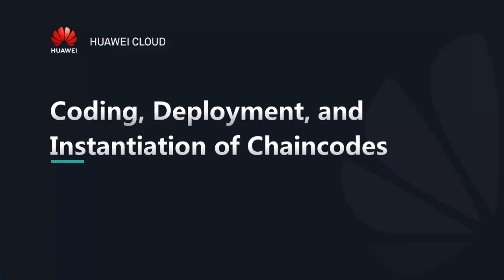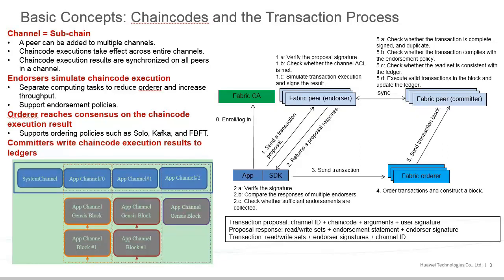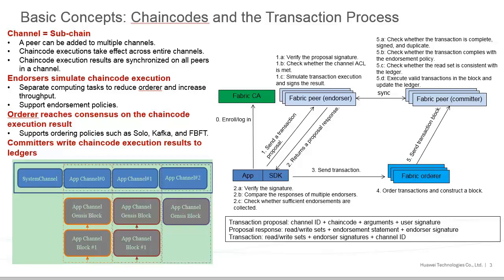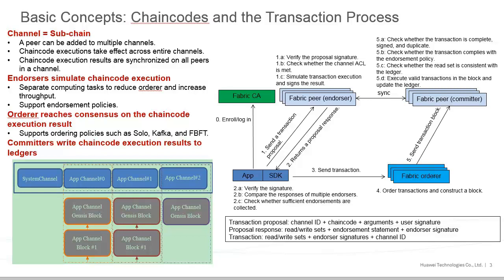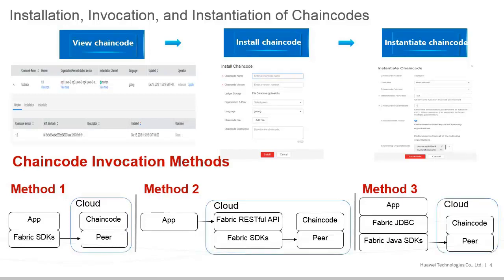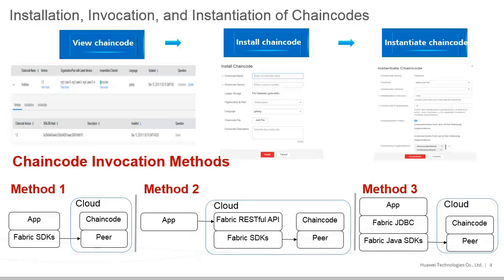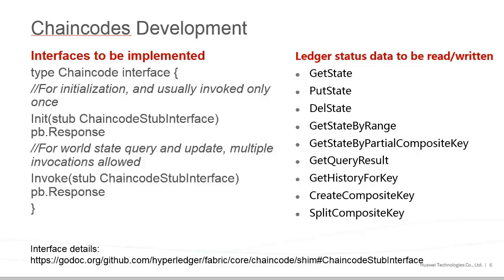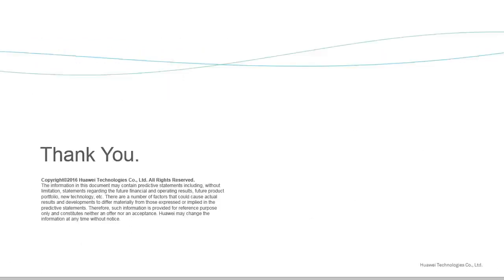HUAWEI CLOUD Blockchain Service (BCS): Coding, Deployment, and Instantiation of Chaincodes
Look deeper into BCS operations and learn how to compile, deploy and instantiate a Chaincode.